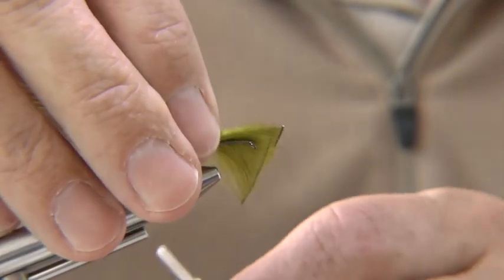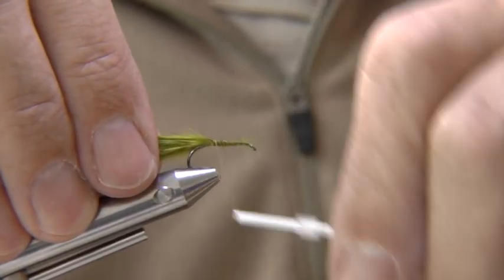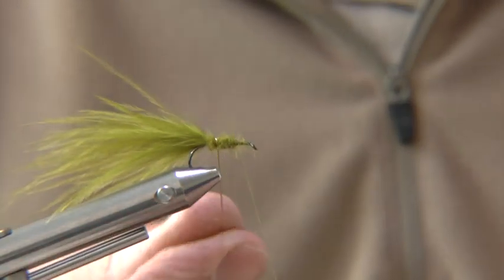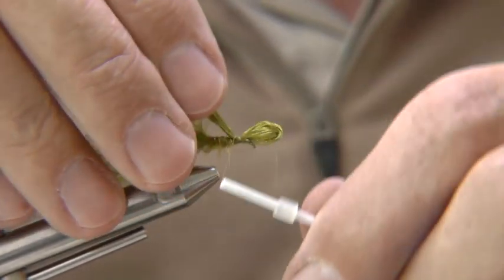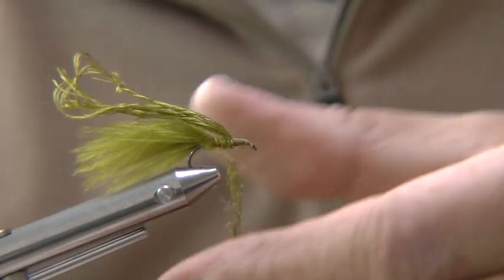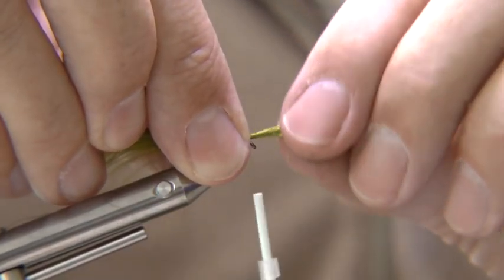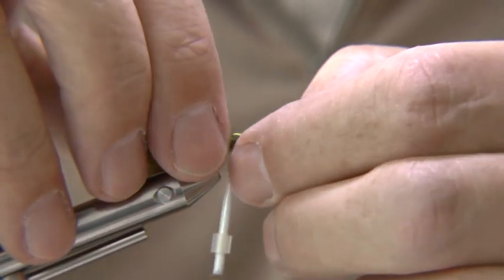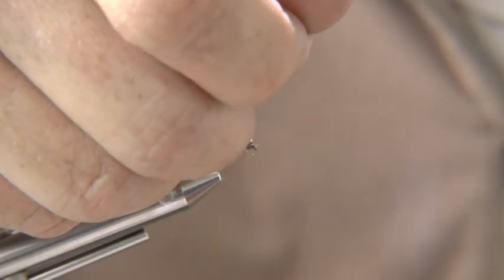Fly Tying with Phil: The Damsel Nymph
There are umpteen damsel nymph patterns around but this is my favourite. I have used it for years and I can recommend it.